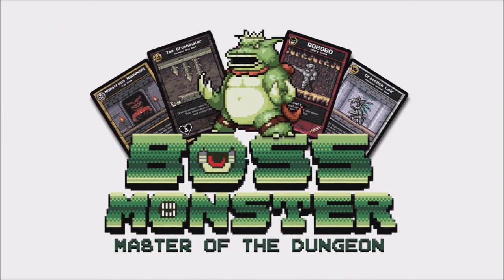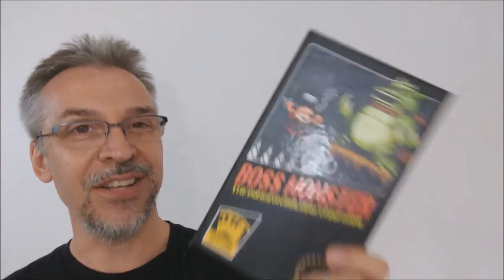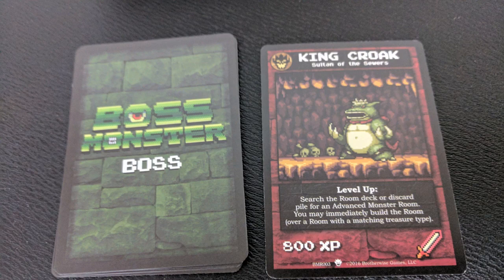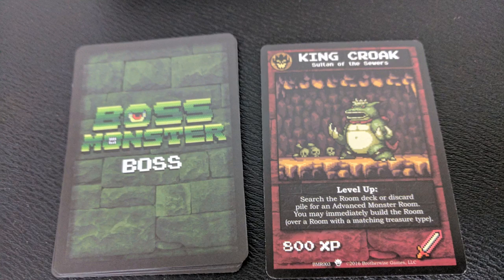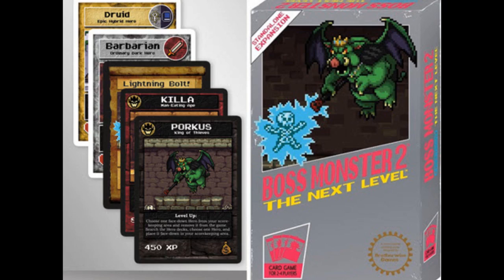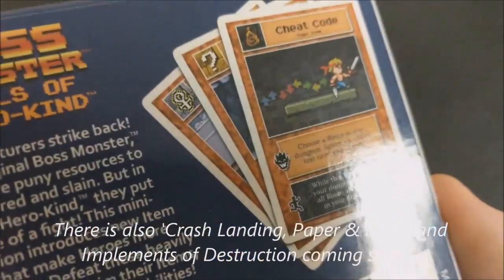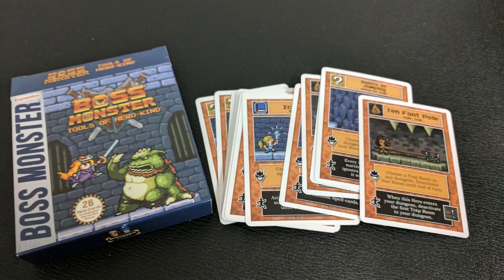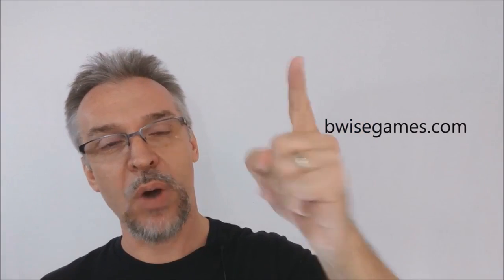Game Review|| Boss monster || how to play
# Game # boss monster

Recommended Offers

Boss monster rise of the minibosses card game review

Boss monster part 1 cerebellums father brain build your own dungeon

Card game review - implements of destruction & boss monster expansions

How to play boss monster master of the dungeon how to play

Let's play boss monster - board game play through

Boss monster 2 and crash landing unboxing

Boss monster: the dungeon building card game (nl)

Category  Entertainment